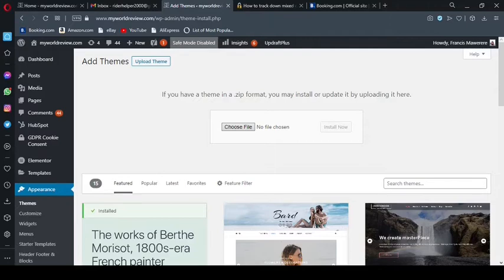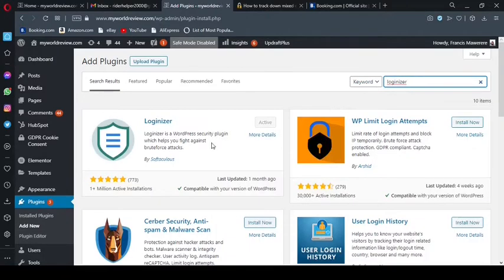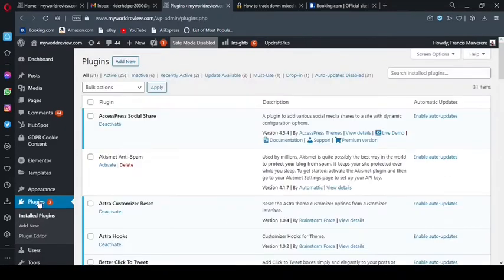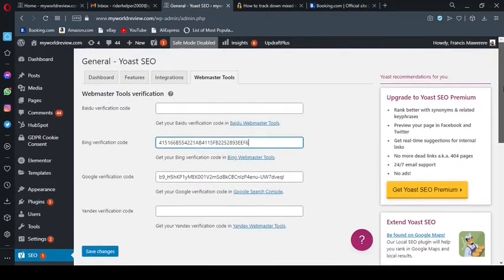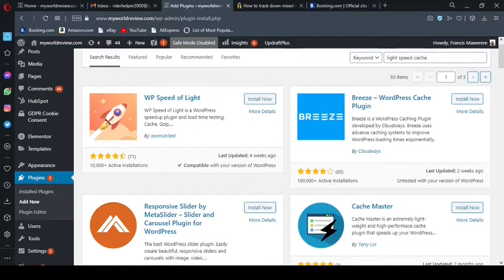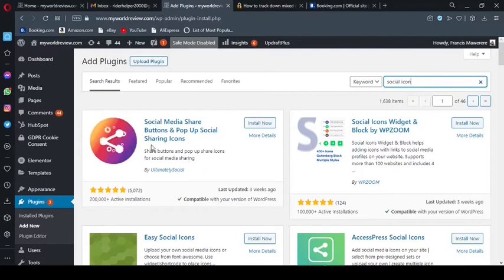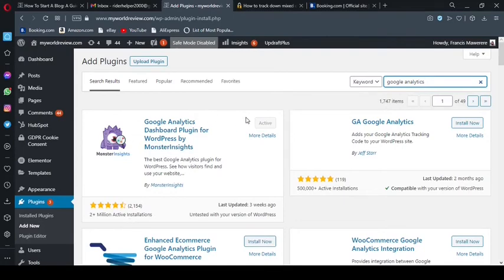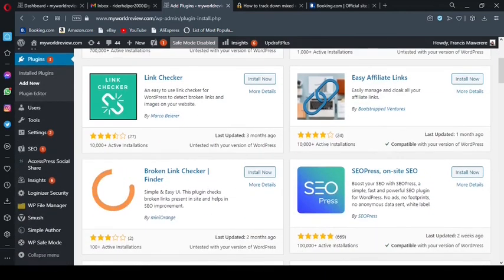WordPress Plugins (Installing in 2021)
This is video number 06 in the series of videos on WordPress tutorials and it focuses on how to install plugins on a WordPress site.

What is a WordPress plugin?

The plugin gives you the ability to easily add features or functions to your website without the need of using or editing computer codes. Therefore, they enable you to solve a lot of problems with just a few clicks.

There are thousands of free plugins in WordPress and these plugins can be easily installed straight from your WordPress dashboard.

if you are to buy a plugin from a third-party site then you’ll need to install it manually by uploading the plugin.

Getting a plugin from WordPress Repository

From your WordPress dashboard, Under plugins, press Add New, then you can search for a plugin using the search bar provided in the top right. After finding the right plugin, click on Install Now button and once it has installed, then click the Activate button.

Installing A Purchased plugin

When you purchase a plugin from a different site, send a .zip file that you will need to upload. On the Plugins, Add New page at the top you would want to click the Upload plugin button at the top of the page. For this method, you do not need to remove the folder from the zip file. Once you click the link you should have the option to upload the zip file to your site which will automatically unzip and install the plugin on your site for you to activate.

In the next video, I will show you how to install the Page builder plugin